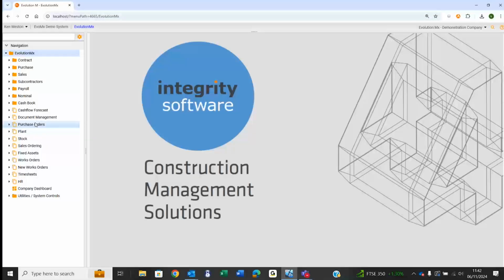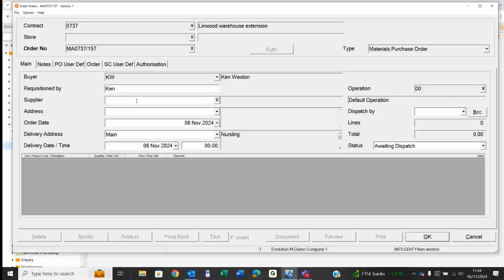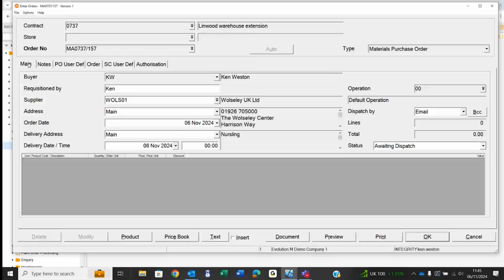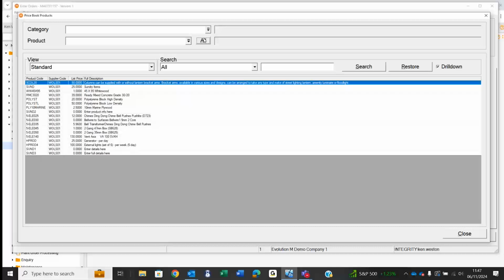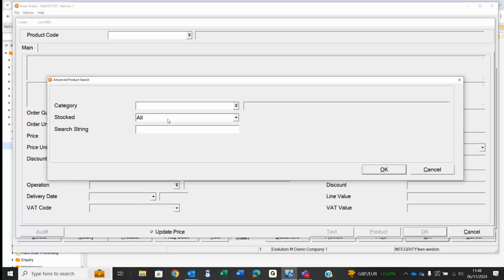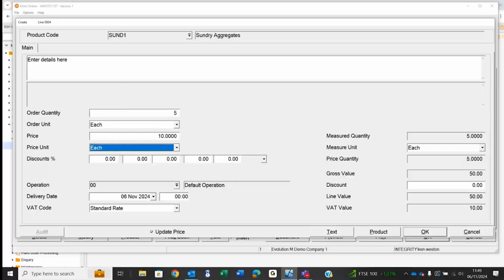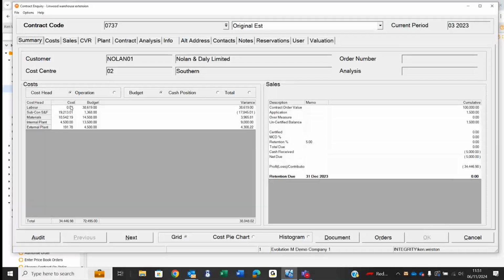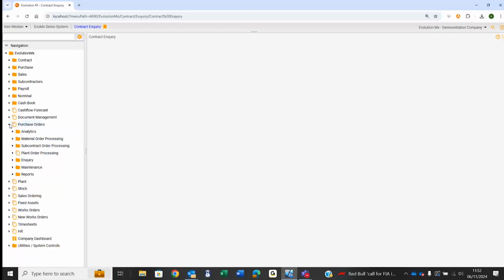Material Purchase Orders | Evolution Mx from Integrity Software